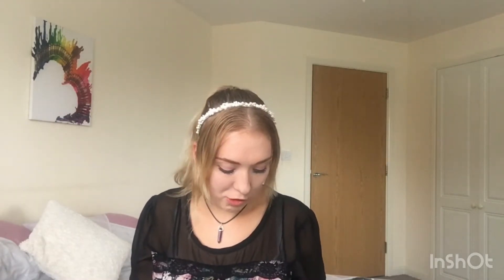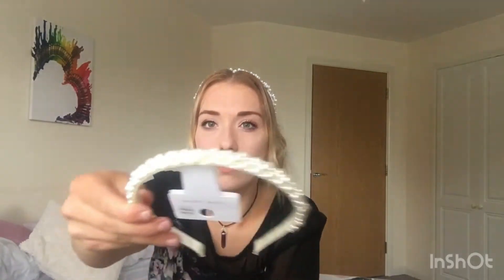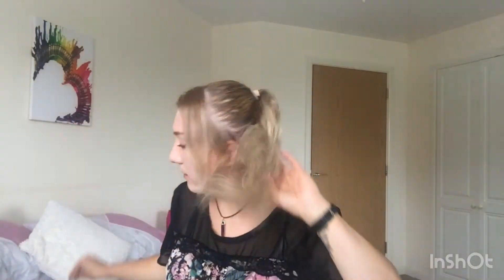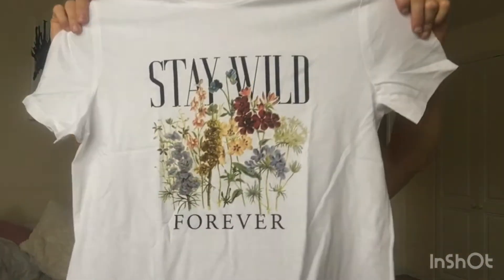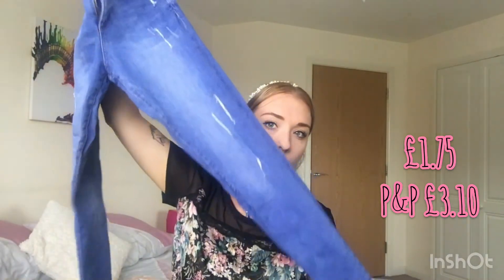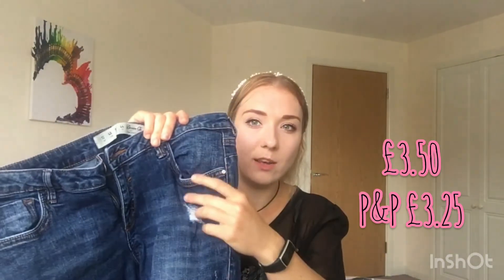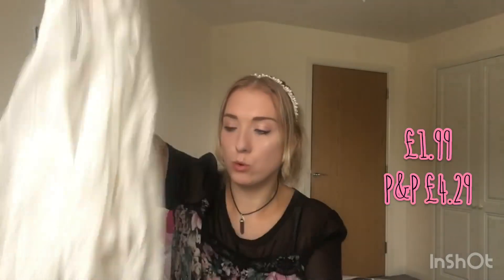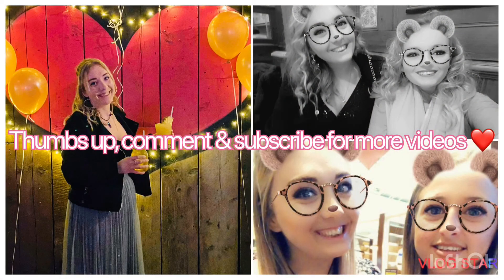|| A Collective Haul | New Look, EBay & More ||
This video is a Collective haul- I have been shopping AGAIN on new look website, aldi, superdrug and i have picked up some bargains on ebay :) I’m excited to show you :)

Hope you like the video anyways ❤️❤️

Hope you are all keeping well and safe!

~ Intro and outro made on the ‘vlog star’ app-
~meal prep music - That Day Jef
~Video Filmed on my iPhone and edited on iPhone